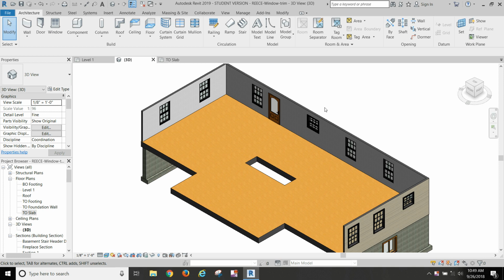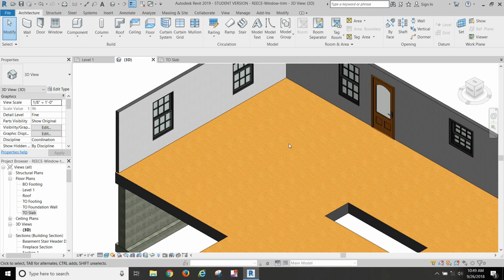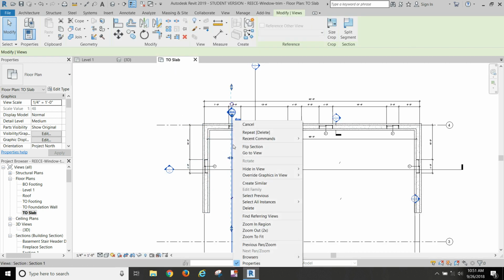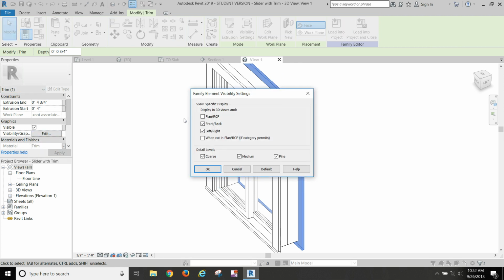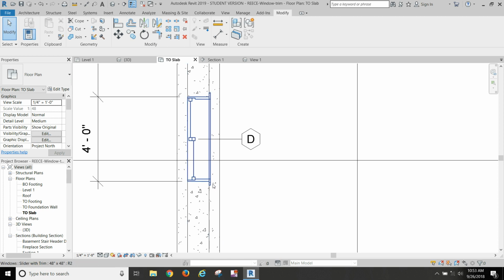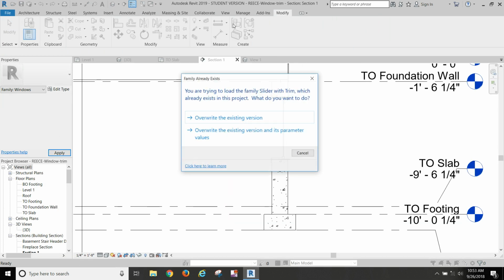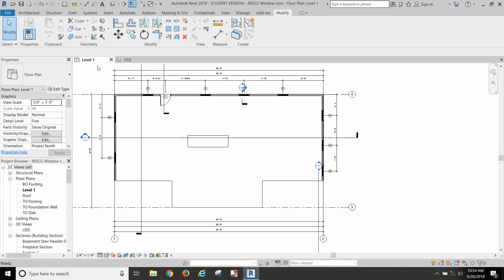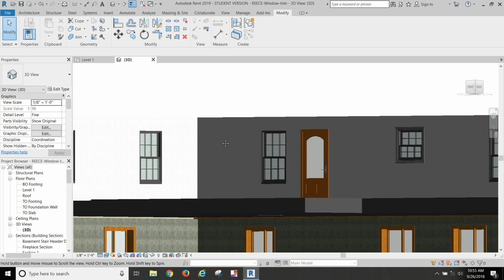1127 In Class 7 Part 1